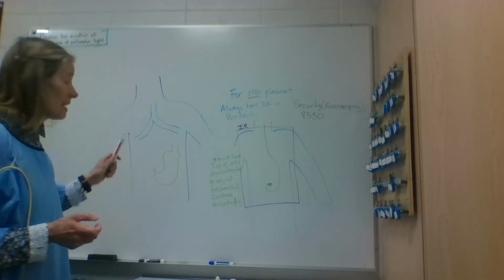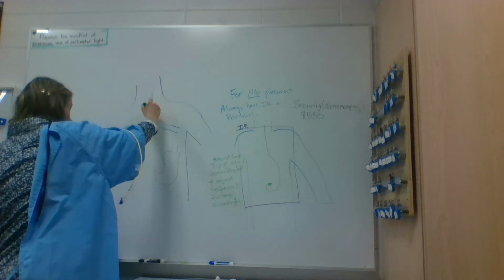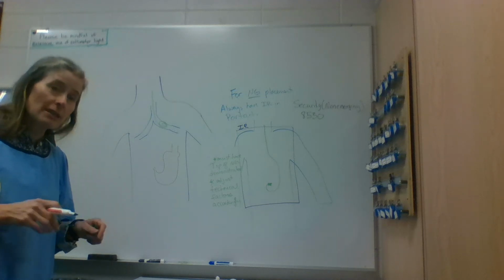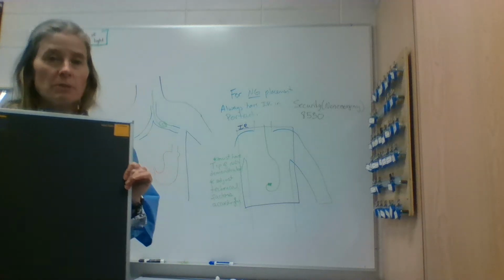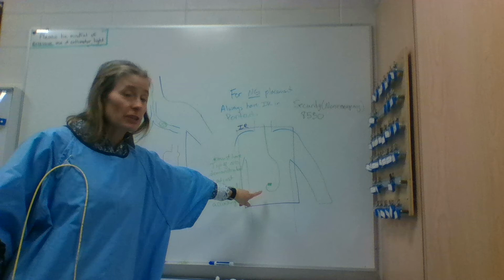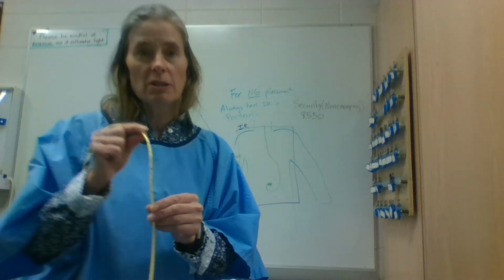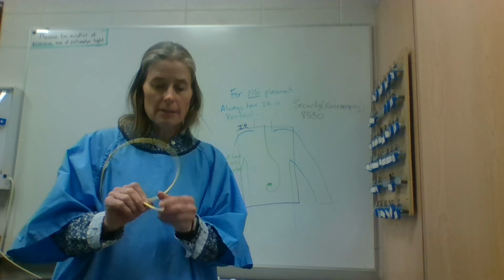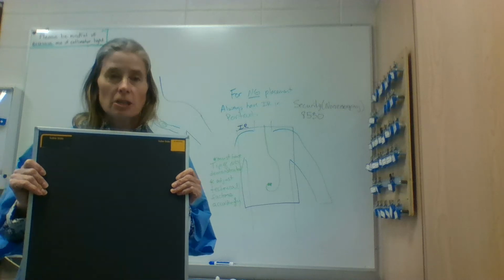NG and NE